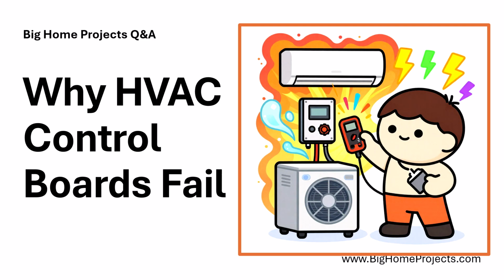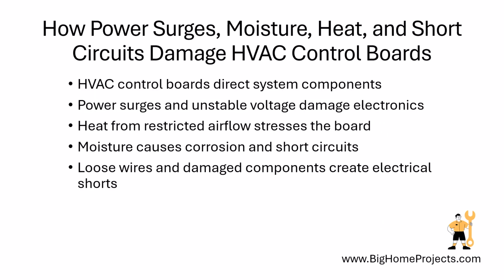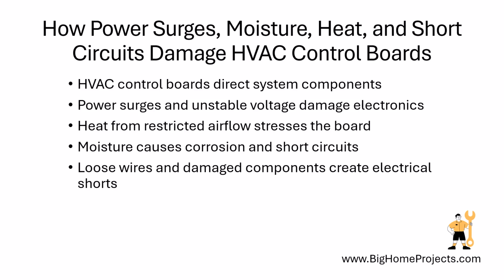What Causes HVAC Control Boards to Fail?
HVAC control boards can fail because of power surges, overheating, moisture, loose wiring, short circuits, or damaged components connected to the system. Understanding these causes can help homeowners avoid replacing a control board before finding the underlying problem. Proper testing and regular maintenance may prevent repeat failures and costly repairs.